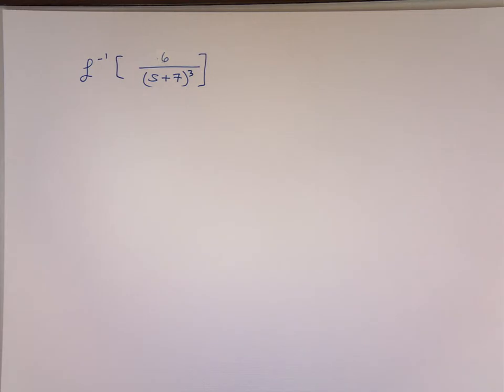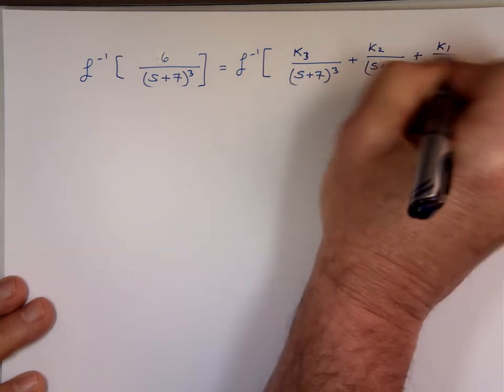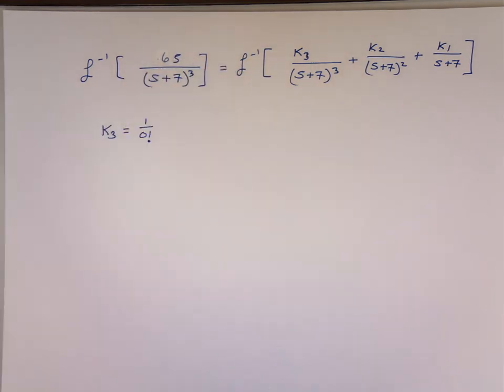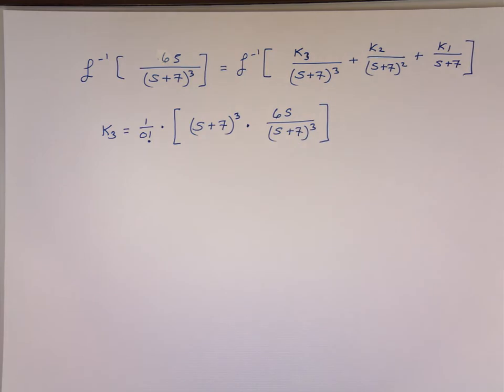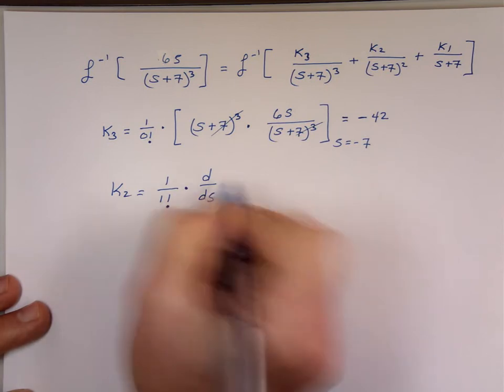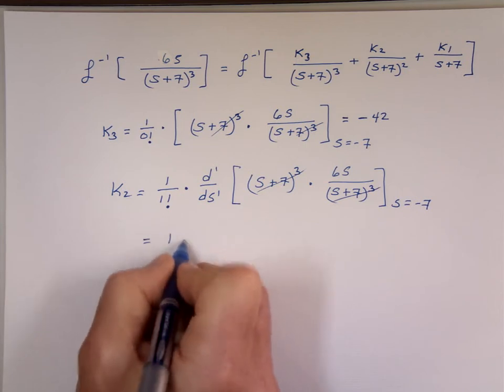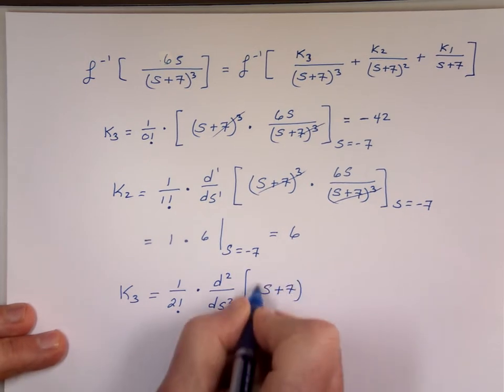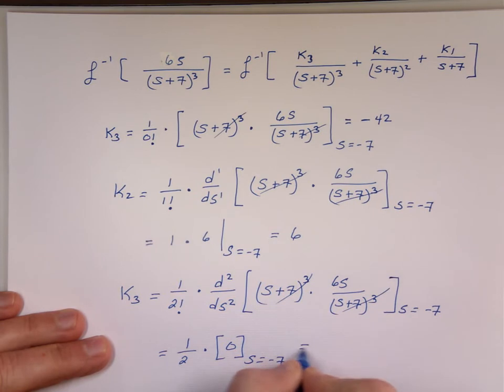Inverse Laplace Repeated Roots - Example 2